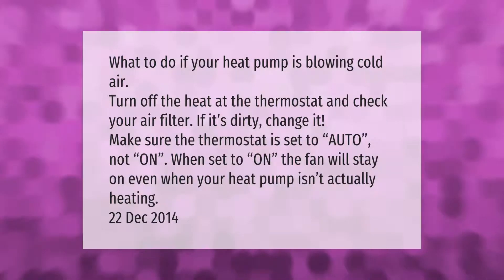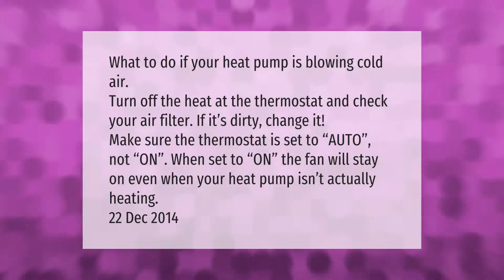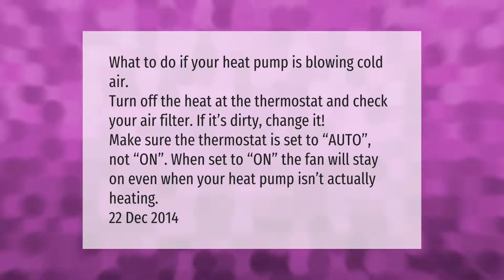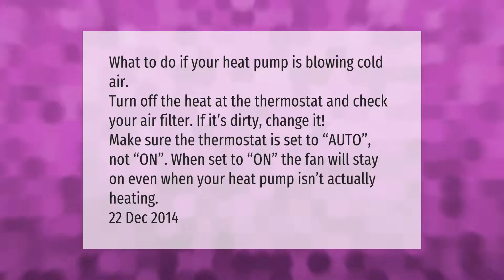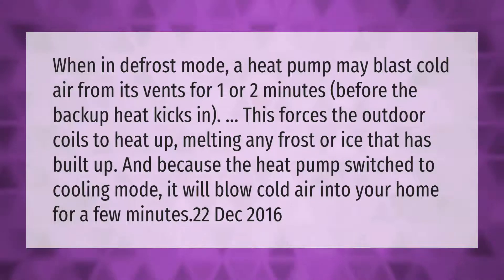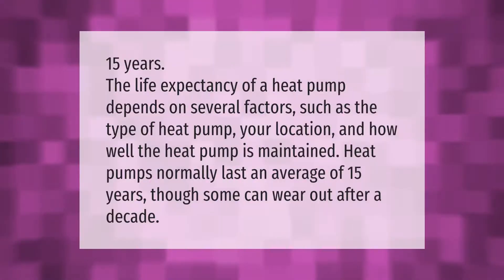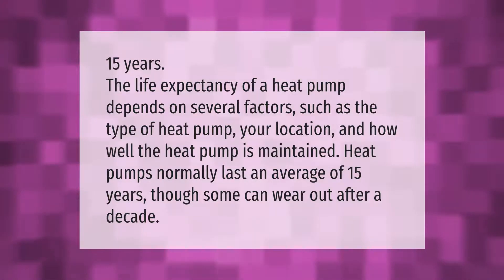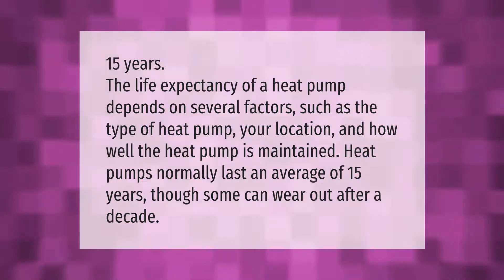How do I stop my heat pump from blowing out cold air?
00:00 - How do I stop my heat pump from blowing out cold air?
00:42 - Why is my heat pump putting out cold air?
01:16 - What is the average lifespan of a heat pump?
01:44 - Should I turn off my heat pump at night?

Laura S. Harris (2021, February 26.) How do I stop my heat pump from blowing out cold air?
    AskAbout.video/articles/How-do-I-stop-my-heat-pump-from-blowing-out-cold-air-222720